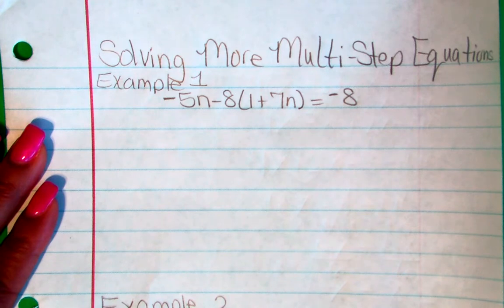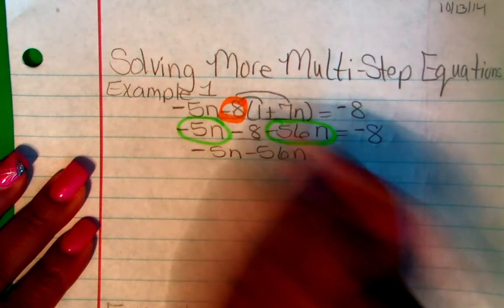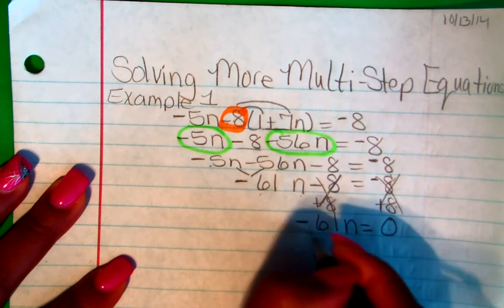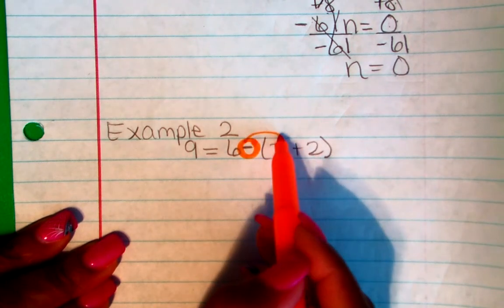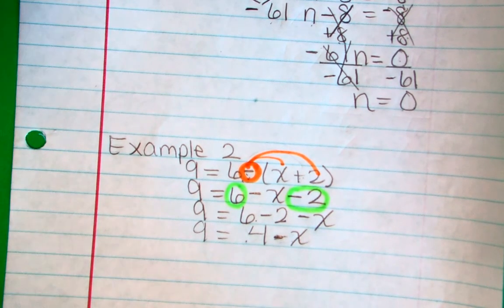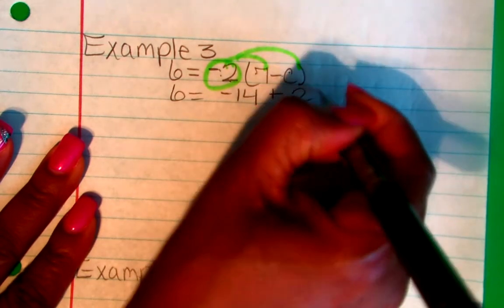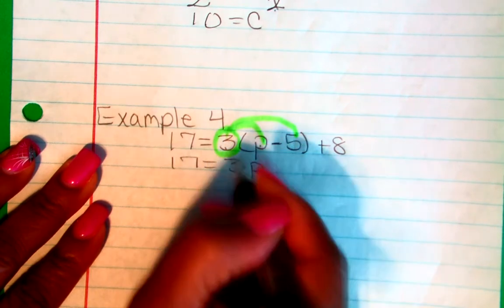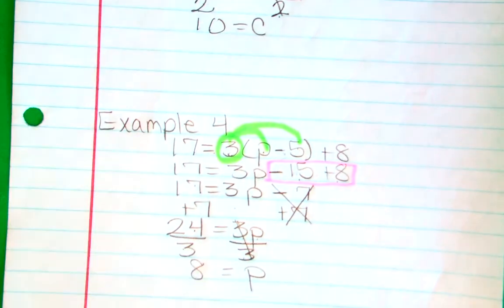Solving More Multi Step Equations 10 13 14